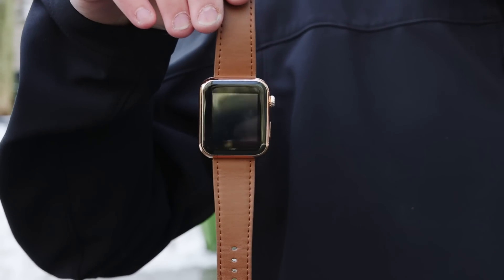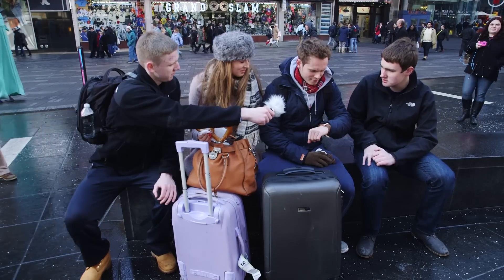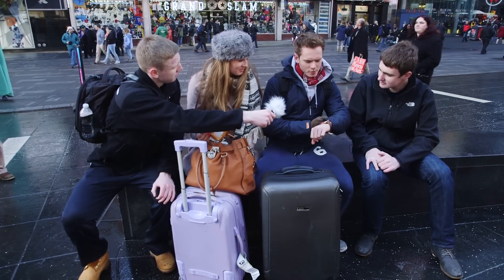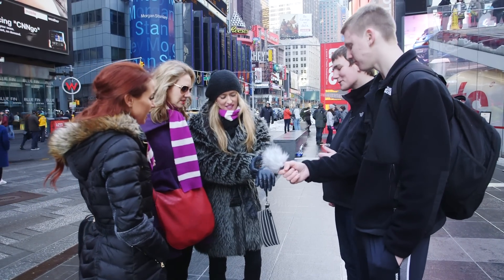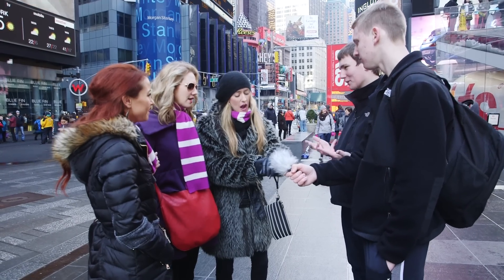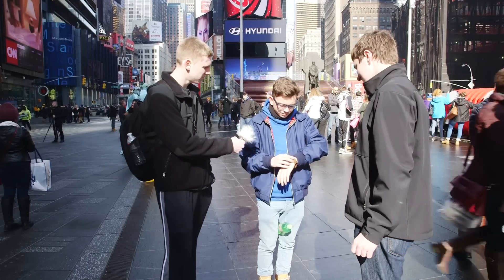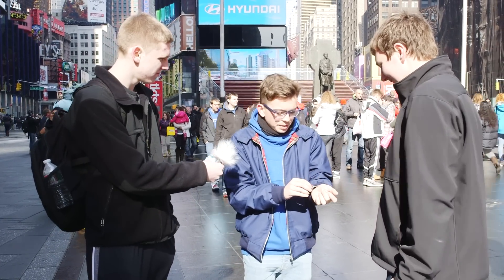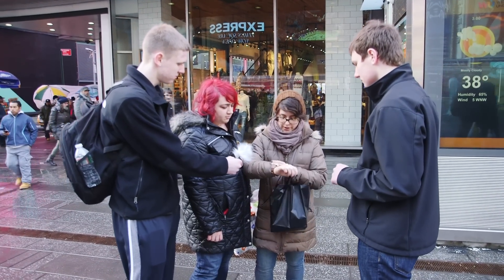Would you buy the Apple Watch?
I'm really pumped for the Apple Watch and I went to NYC to ask people what they thought!